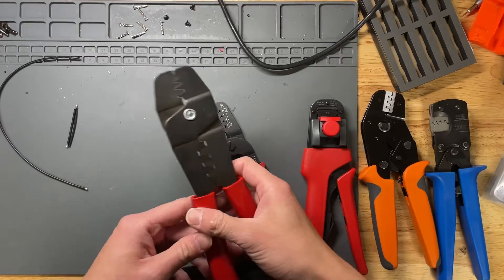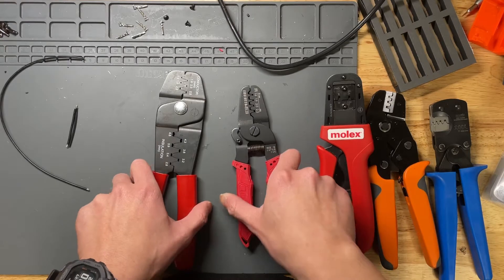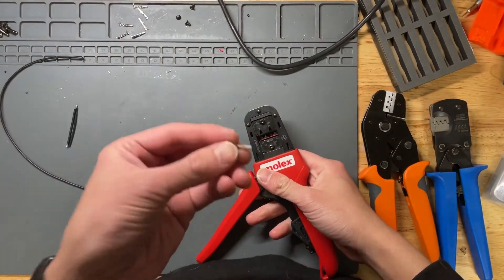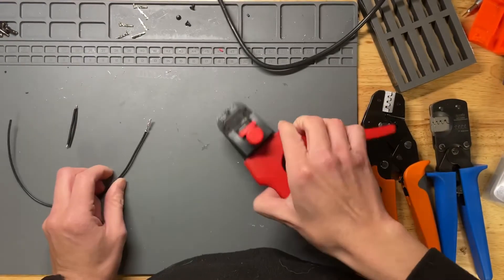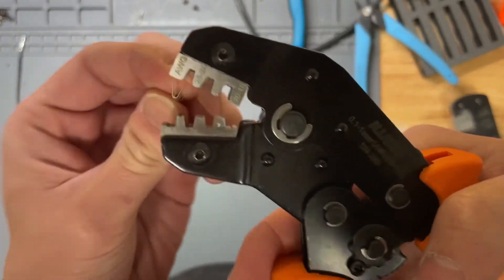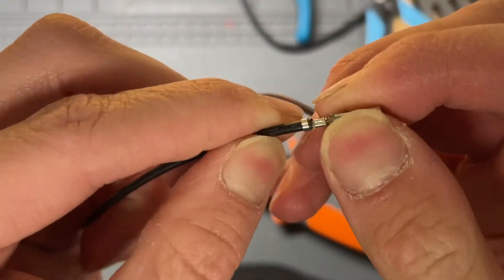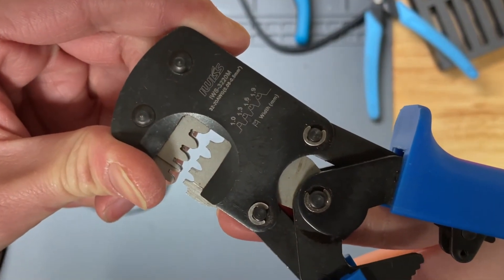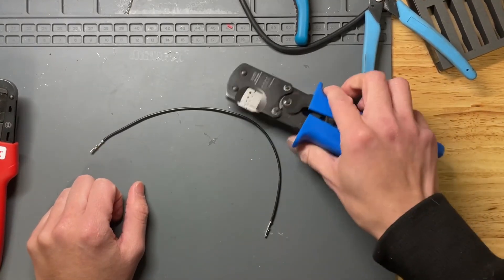Crimp tools recommendation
This video covers some recommendation and tips concerning the use of crimping tools. It covers Molex, Engineering, and IWISS branded tools.

IWISS SN-28B
IWISS IWS-3220M